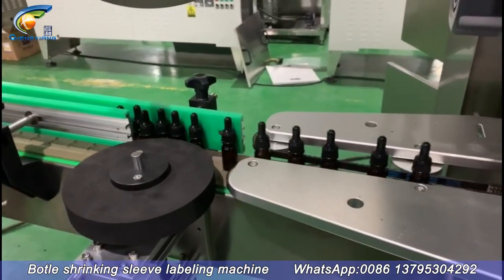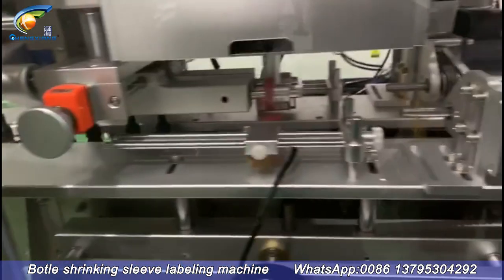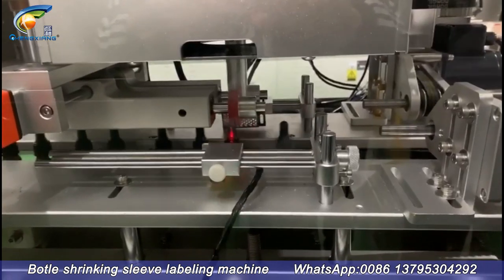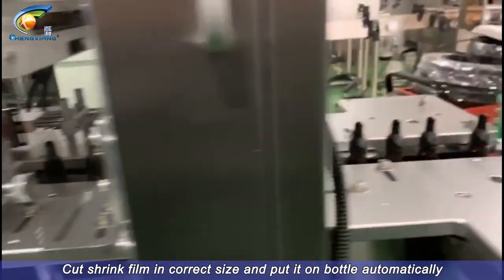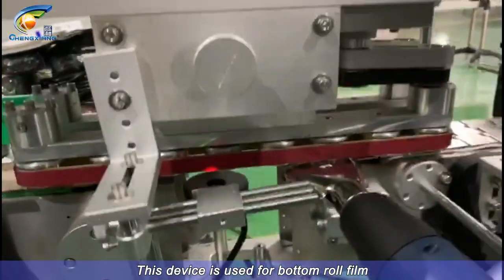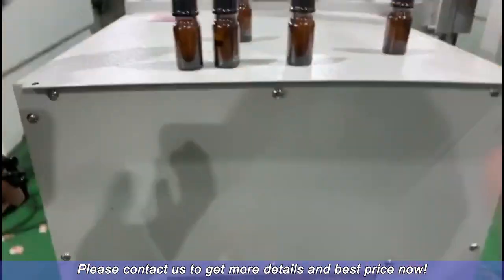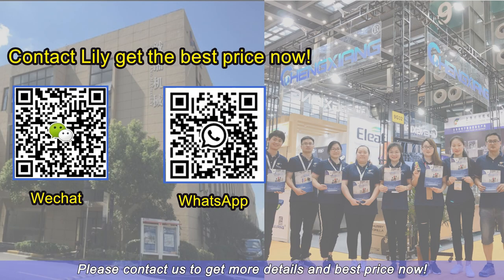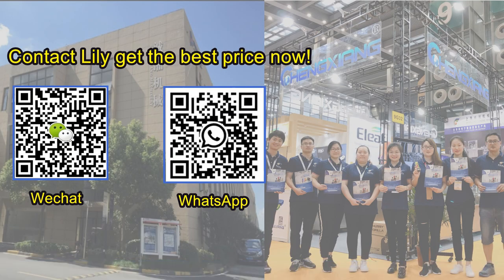Bottle shrinking sleeve labeling machine丨Shrink sleeve applicator with tunnel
Hey there! Nice to share with you Bottle shrinking sleeve labeling machine, this machine is produced for our customer, for their e liquid bottle cap.
Bottle shrinking sleeve labeling machine can be adjusted for different bottle and cap size, suitable for Cap /bottle / bottle and cap shrink wrap, can be connected with your existing production easily.